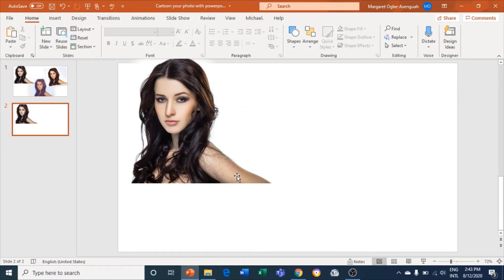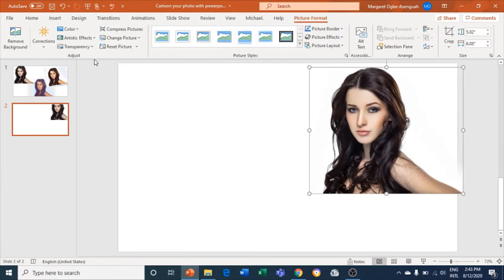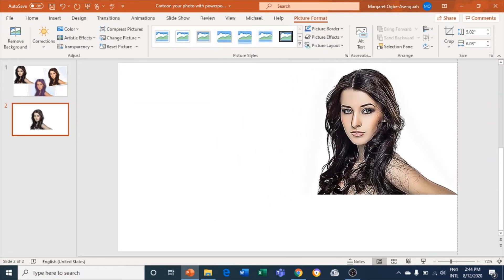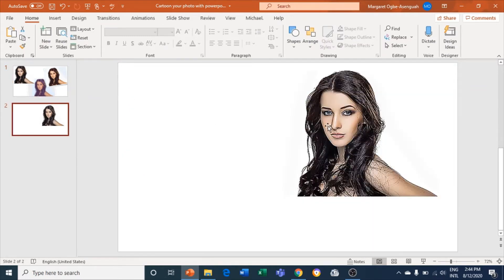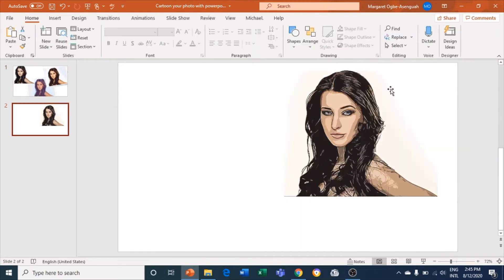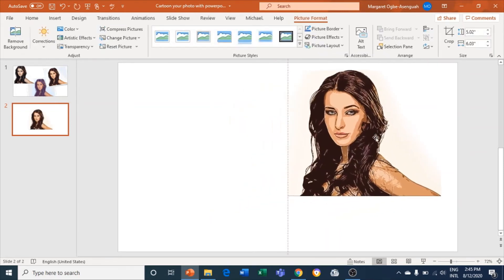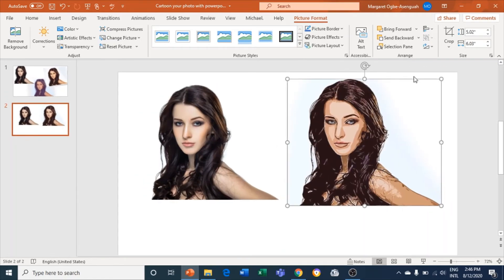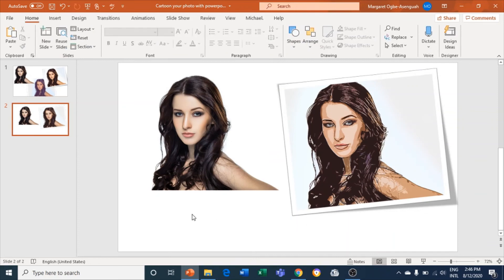How to cartoon a photo of yourself with PowerPoint. (The easiest way)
Hello, viewers in this video I will be showing you how you can cartoon your photos with PowerPoint. This is the easiest way you can cartoon a photo of yourself no photoshop skill required.